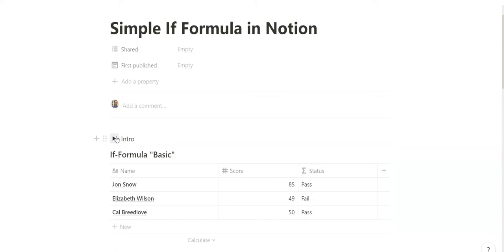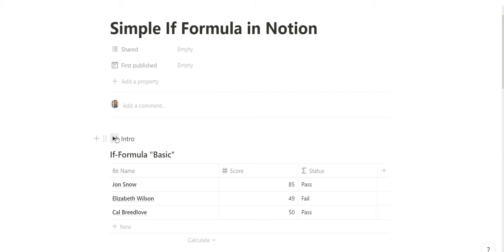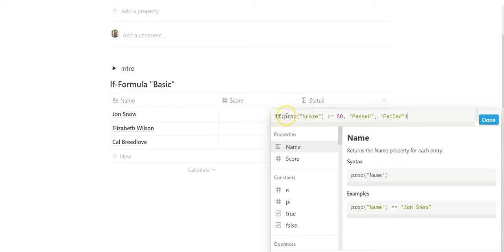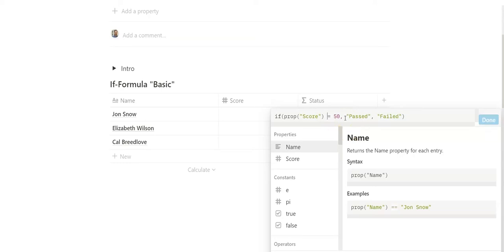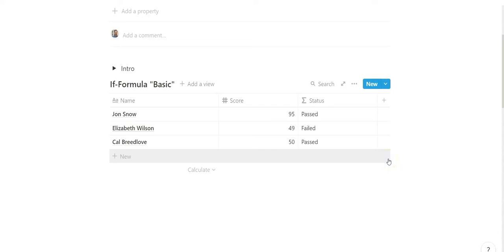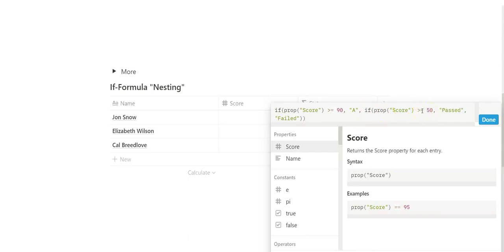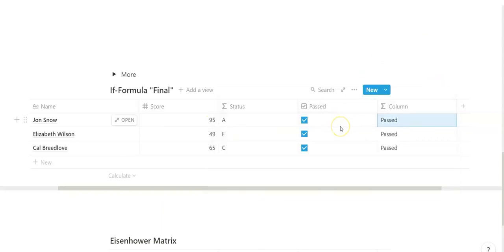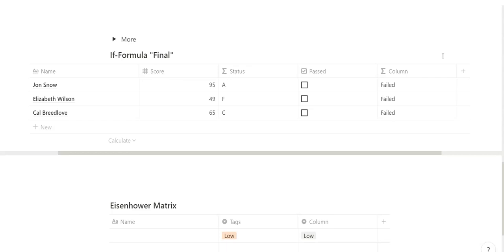Simple Notion: The If-Formula explained in 5 minutes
The if() formula is a function that returns values based on specified conditions. E.g. if Condition A is true, return Value X; otherwise, return Value Y. In this video I take an exam score as an example: If the student's score is higher or equal 50, the formula returns Passed, otherwise, it returns Failed.

Sign up and get 2 of my best-selling templates for Notion:

- Freelancer Compass
- Habit Compass